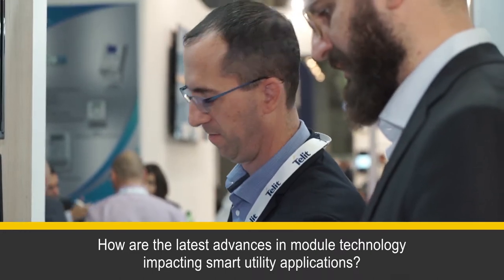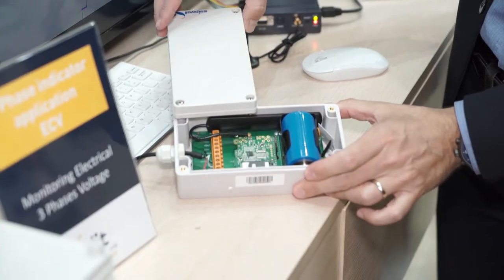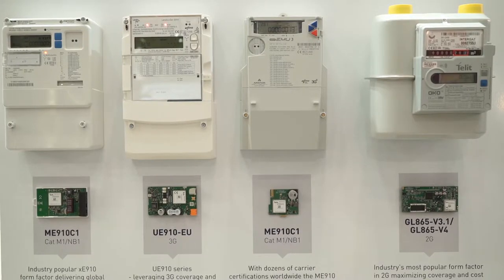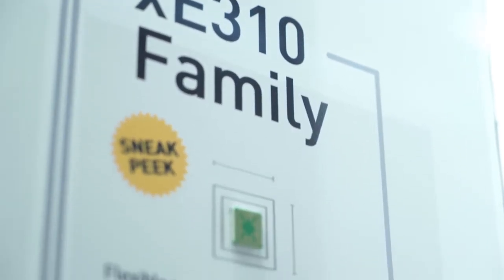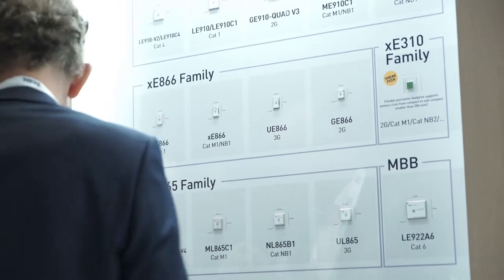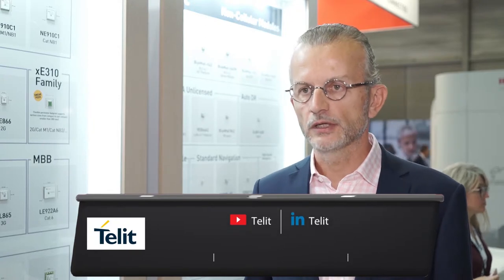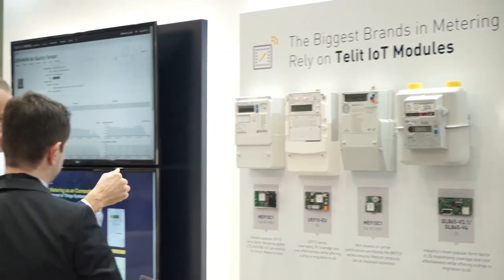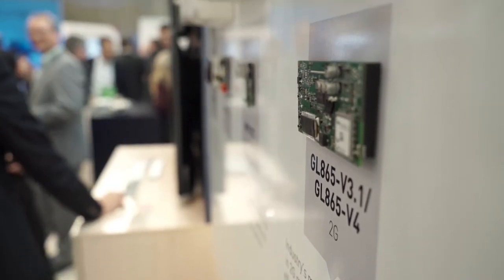Making Utilities Smarter with Advanced IoT Technology